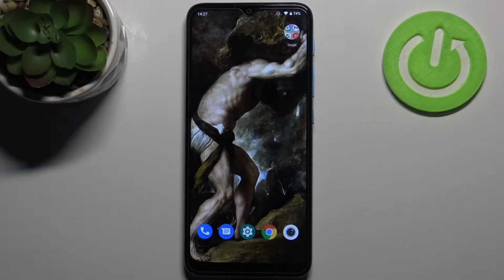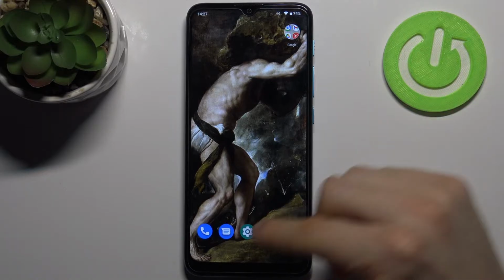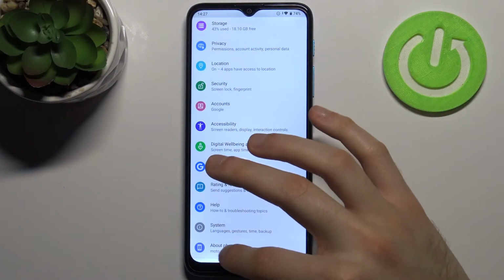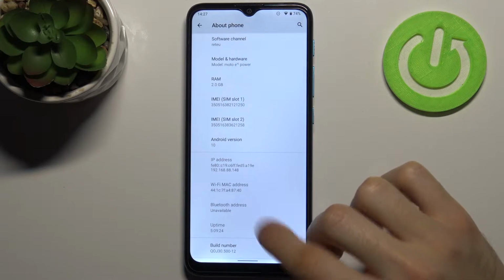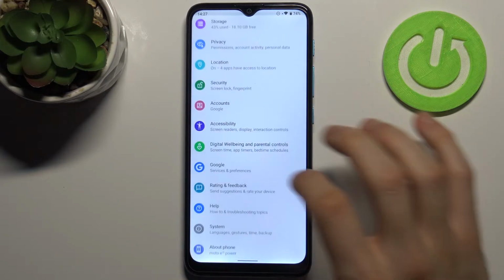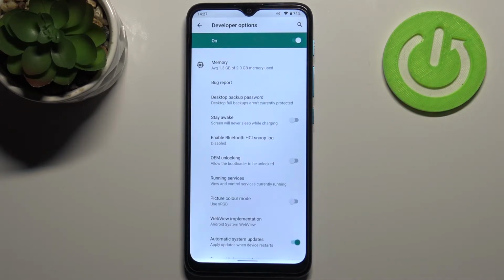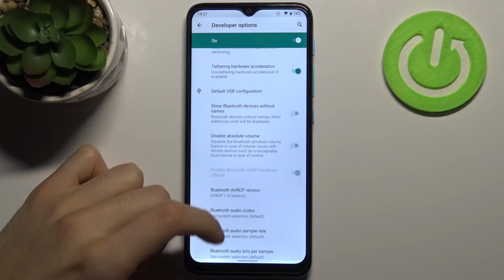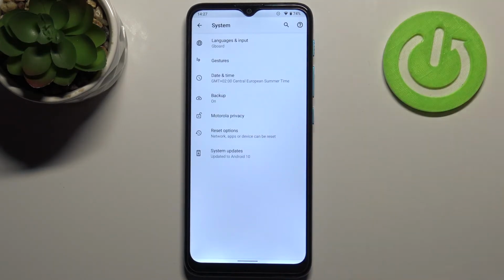How to Enable Developer Options in MOTOROLA Moto E7i Power - Open Developer Mode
Find out more info about MOTOROLA Moto E7i Power:
Would you like to find out how to get access to Developer Mode in MOTOROLA Moto E7i Power? You should watch this tutorial and follow our instructions. We'll show you how to find the Build Number and tap on it a few times to get access to a hidden mode called Developer Mode. Next, we'll show you to open the list of Developer Options in order to show you all of them. Do you want to discover more advanced modes on your MOTOROLA Moto E7i Power? Let's visit our YouTube channel.

How to activate developer options in MOTOROLA Moto E7i Power? How to enable developer options in MOTOROLA device? How to get access to Developer Options in MOTOROLA Moto E7i Power? How to turn on the Developer Mode in MOTOROLA Moto E7i Power? How to open developer options in MOTOROLA Moto E7i Power? How to close Developer Options in MOTOROLA Moto E7i Power? How to quit Developer Mode on MOTOROLA Moto E7i Power?